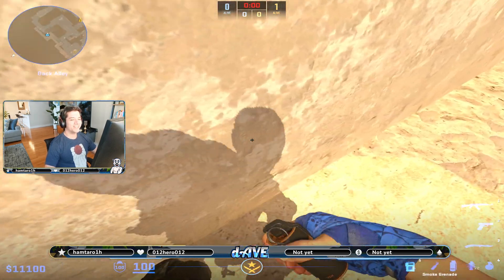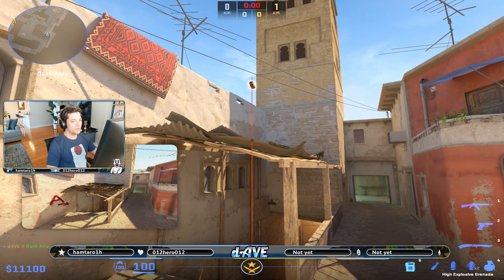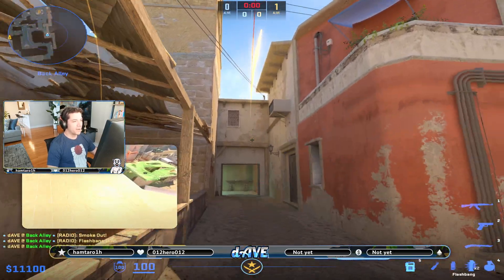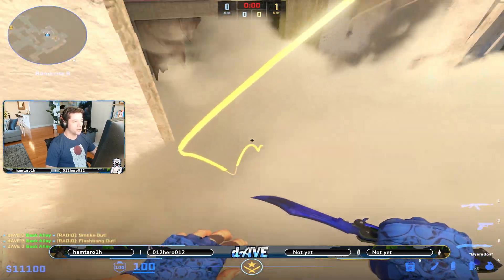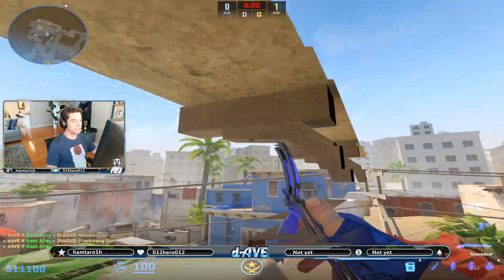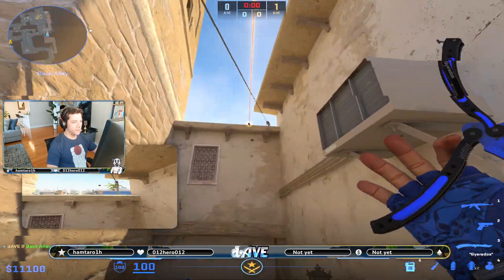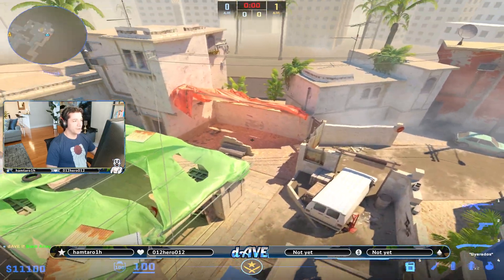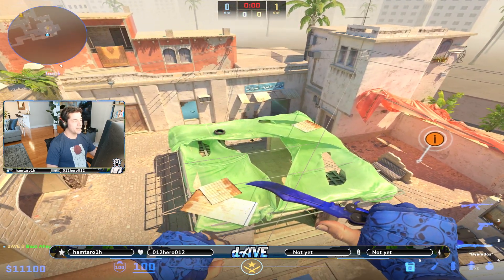JAME's B market window smoke and flashes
CS2 ex-FPL / Rank S

crosshair: CSGO-2ahs6-xt3H2-R7ucJ-2eGBQ-4mPJM
launch options: -freq 360 -novid -console -tickrate 128 +fps_max 500